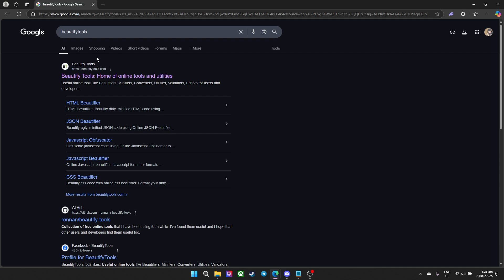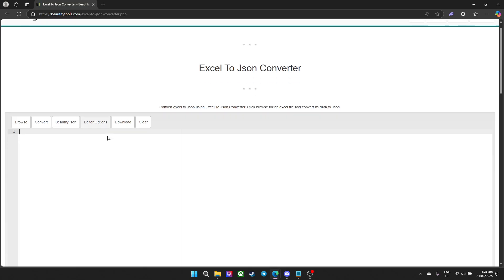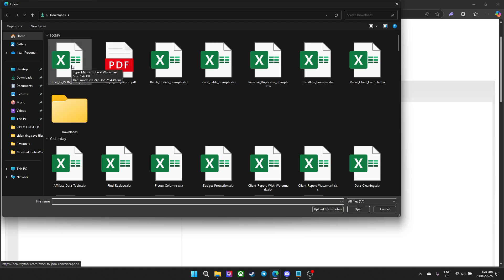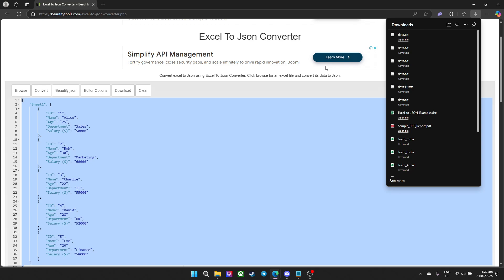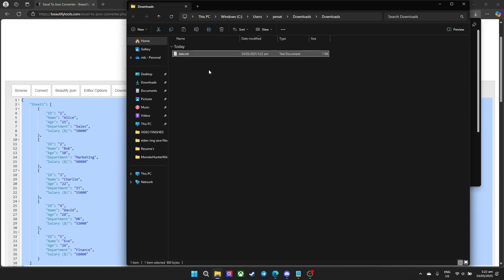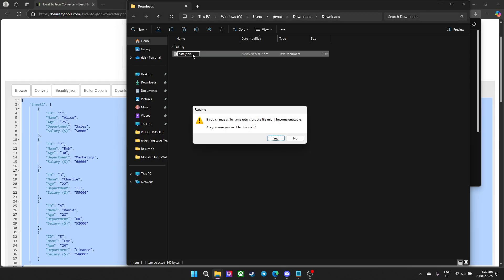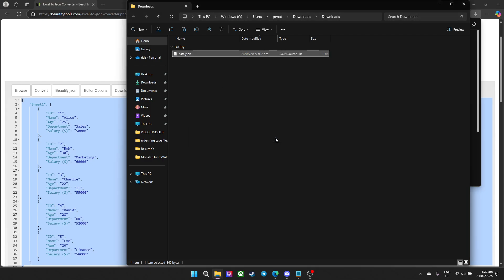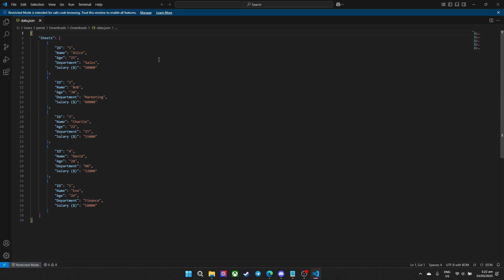How To Convert Excel to JSON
This is how to convert excel to JSON right inside excel.

Use Cases for AI Agents
Sentiment Analysis:

Excel → JSON → AI model → Classify feedback as positive/negative.

Product Recommendations:

Excel (user purchase history) → JSON → Train a recommendation model.

Automated Reports:

Excel (sales data) → JSON → Generate summaries with GPT-4.